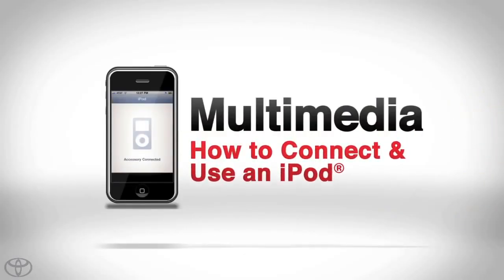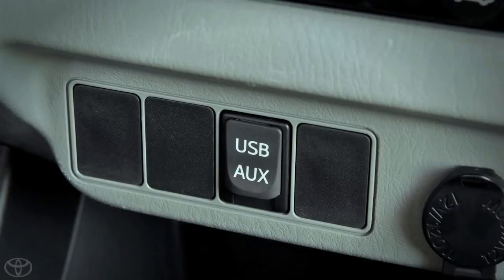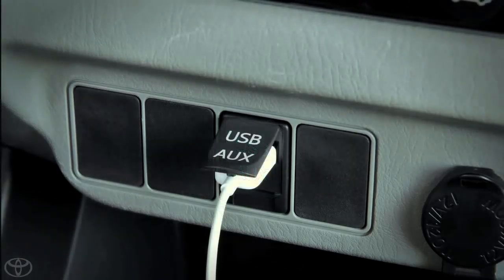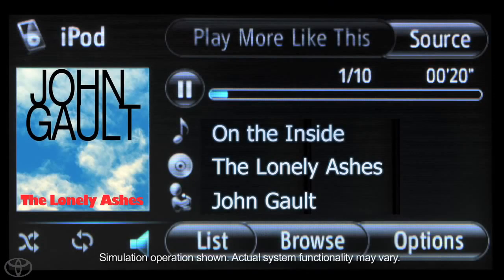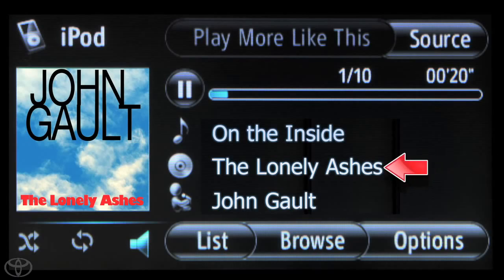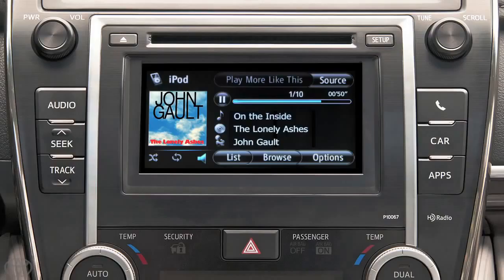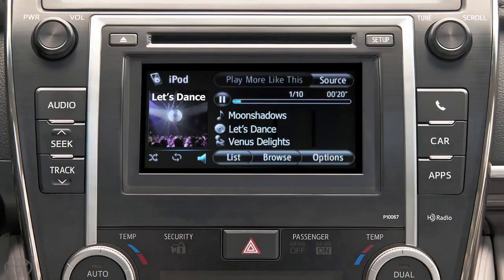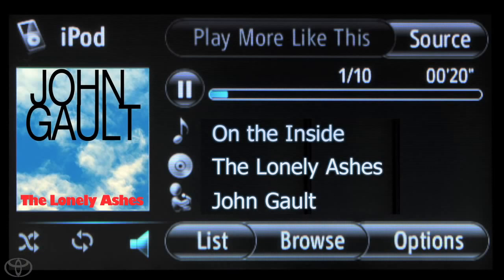How To Connect iPod® with Entune® App Suite Toyota